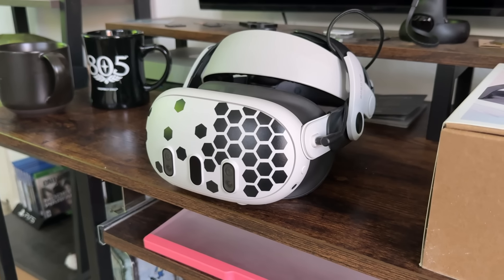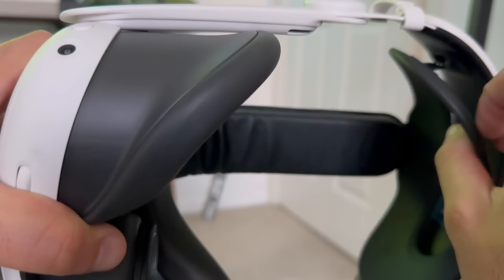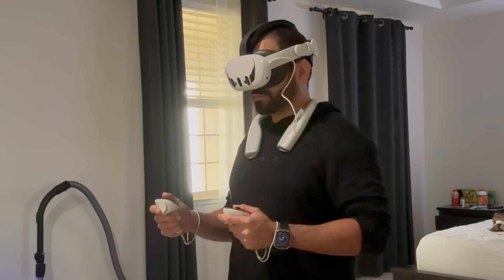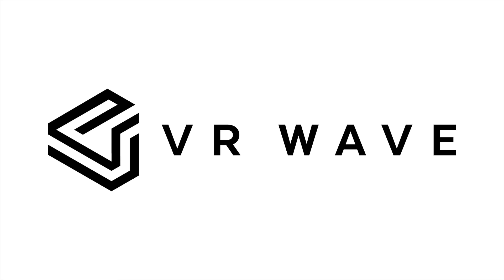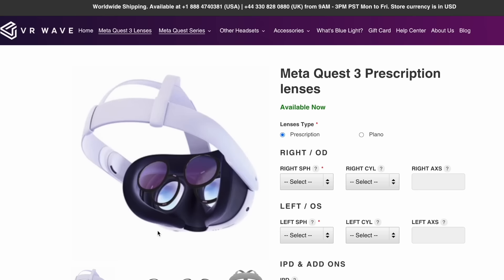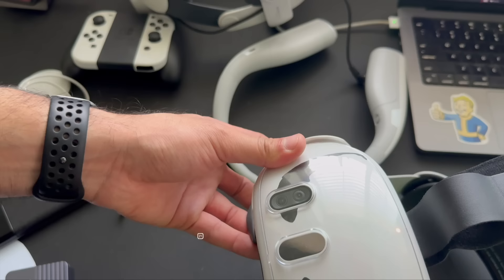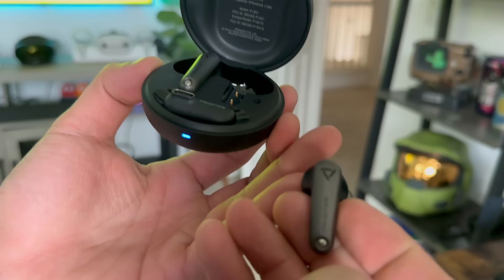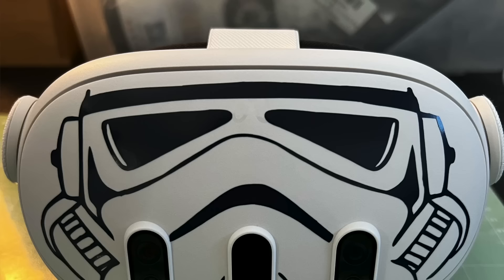Quest 3 MUST HAVE Accessories!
Here are the must-have accessories you need for your Quest 3 that will make your VR experience awesome from reliable third-party sources.

👻 Etsy Quest 3 Store decals

links
Head Strap for Meta Quest 3
Zybervr Neck Battery Pack
KKCOBVR A2 Link Cable Adapter
Orzero VR Lens Protect
Lens Cover Protector
VR Shell Cover
PRISMXR Vega T1